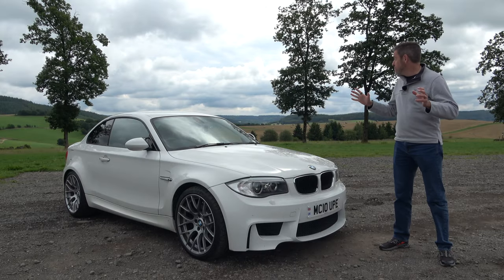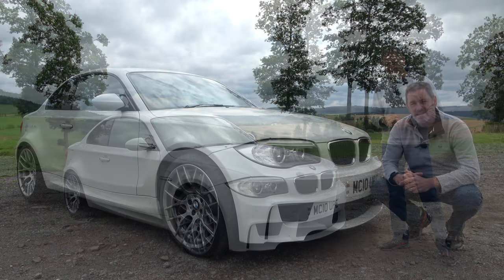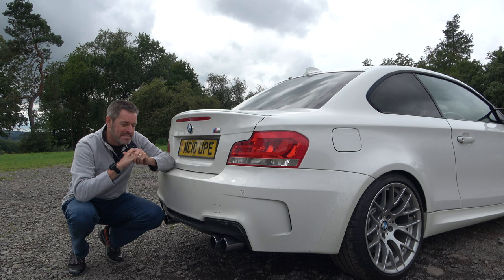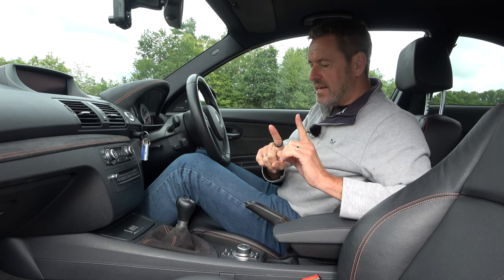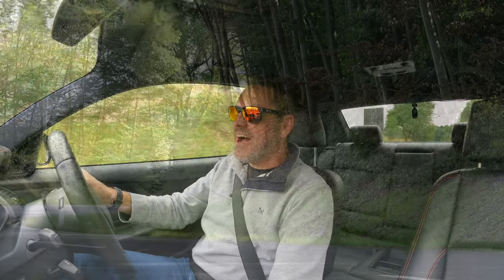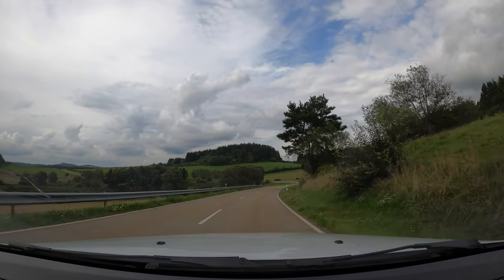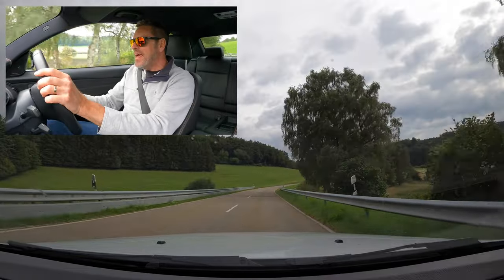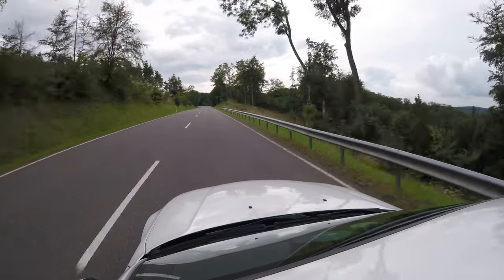DRIVEN - BMW 1M - Best M Car of all time ? (Incl. VMax run at 270kmph !) | 4K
I got to drive the iconic BMW 1M to Germany and totally fell in love with the baby M Car. It has the perfect recipe for a great driver car. A powerful and awesome sounding 3.0L twin turbo straight six, rear wheel drive and a manual gearbox !

Big thank to Patrick for the drive by and tracking footage.

Video Contents
00:00 - Driving Intro
00:50 - I had to make a video !
03:11 - A parts bin special
04:34 - Rear of the year !
05:17 - Engine and Performance
06:34 - Back to basics interior
08:34 - Let's drive !
15:06 - VMax run !
15:43 - Final thoughts